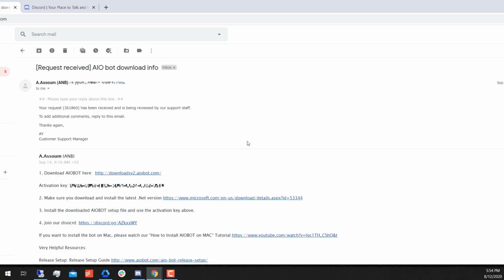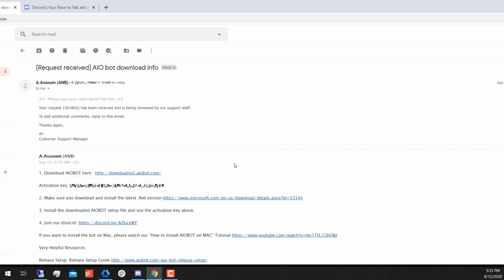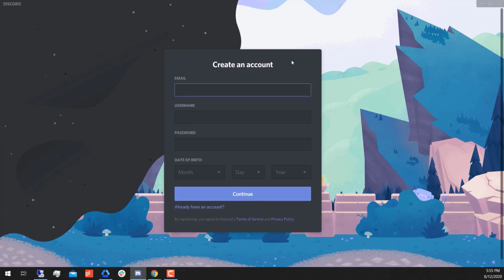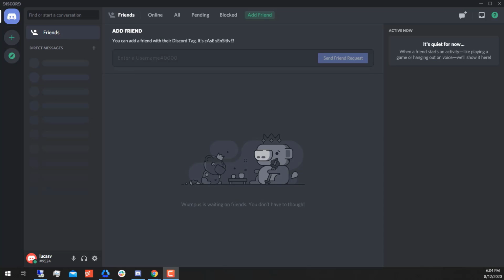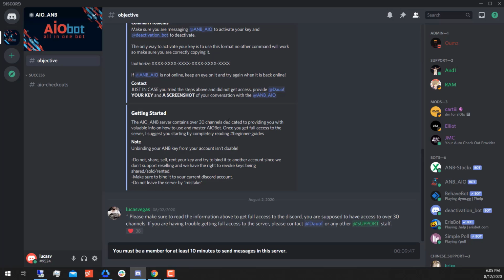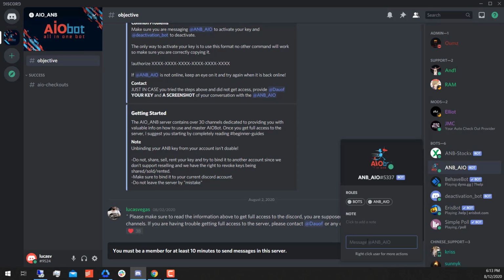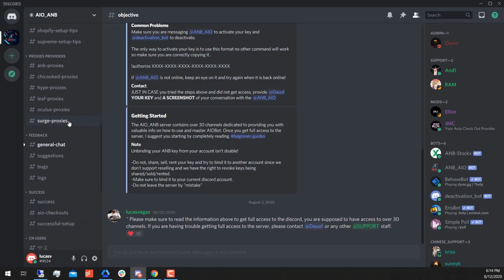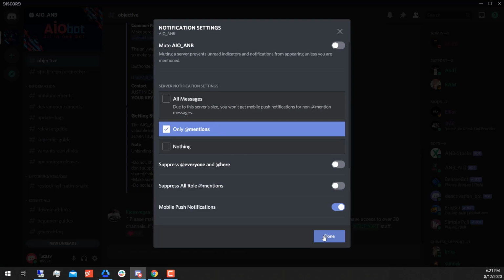AIO Bot V2 - How to Get Full Access to AIO_ANB Discord!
In this video, we will discuss how to join and authorize your bot license key in the Discord server, To get access to all info, instructions, website tips, and ticks.